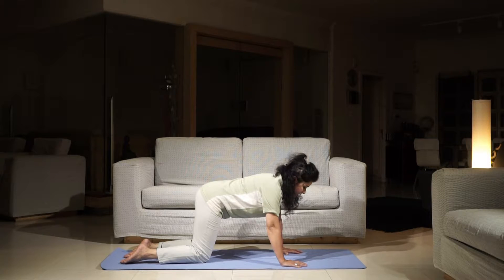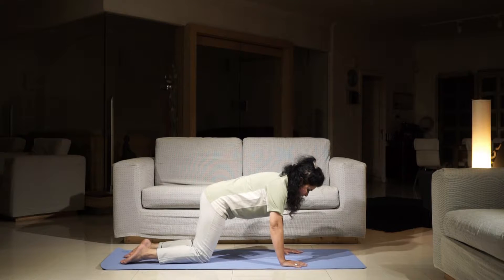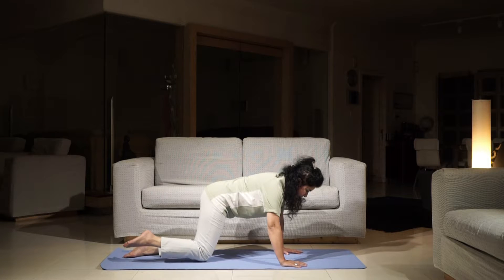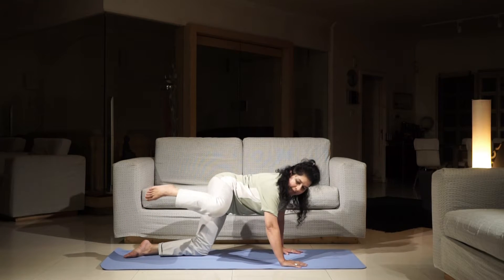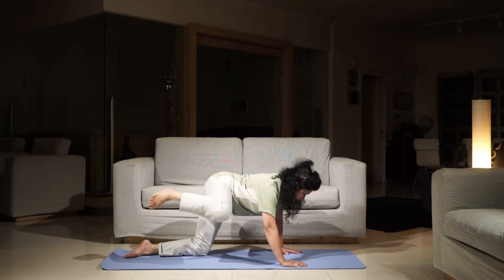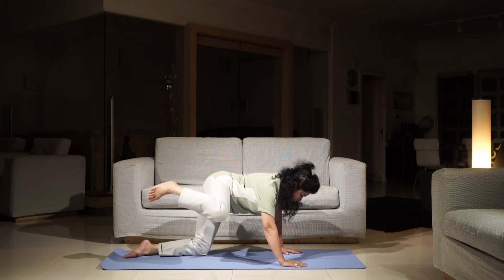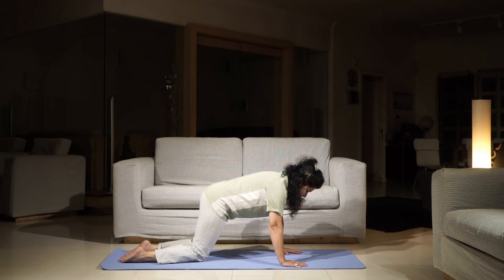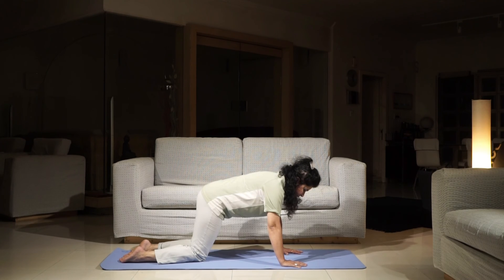311/365 Marjariasan variation 8- Cat Cow Variation 8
Marjariasan variation 8- Cat Cow Variation 8. In this variation you lift the leg up sideways. This works on your inner thighs well as the outer thigh. This is included in Marjari asan as its a variation in the same position.